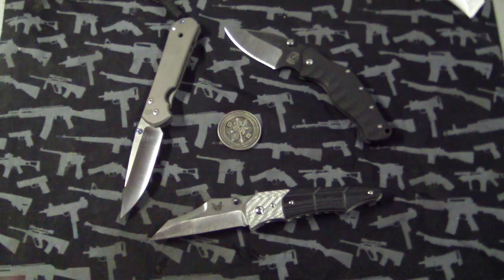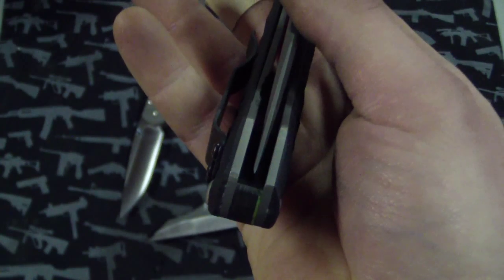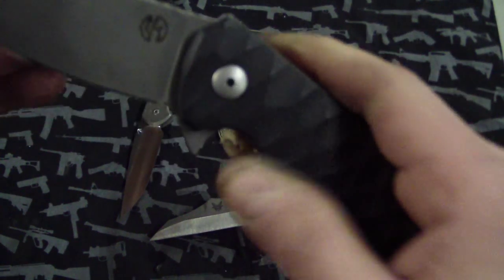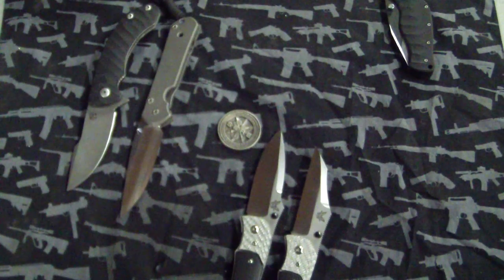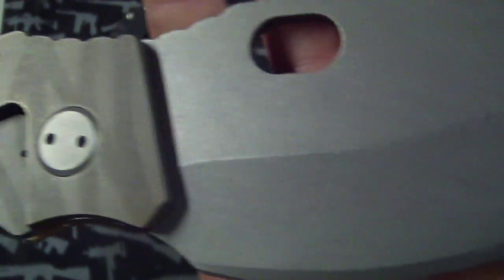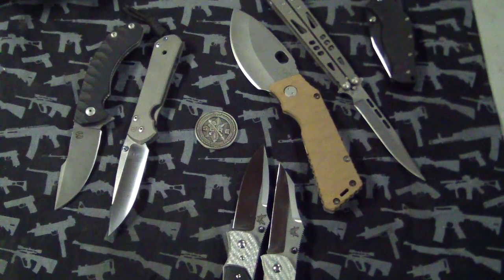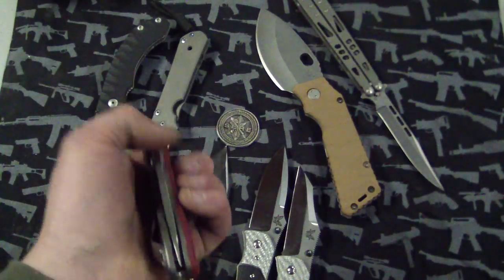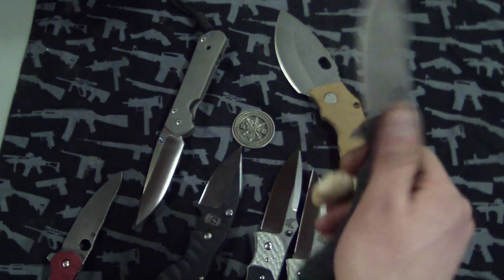New Flipper 2, Pimped Southard and Medford +More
bonobo in background